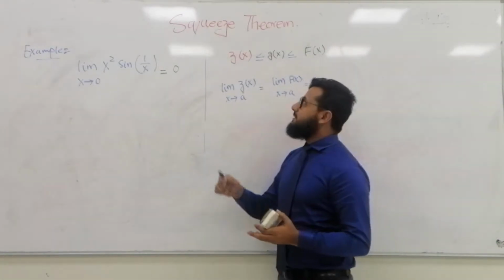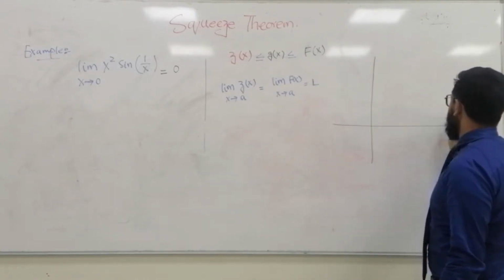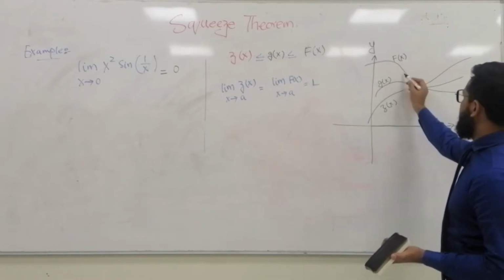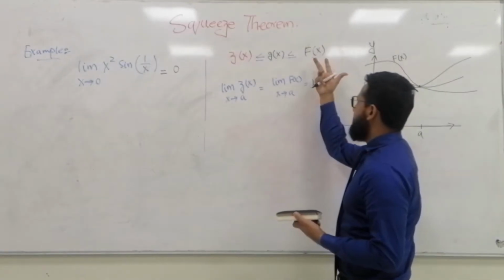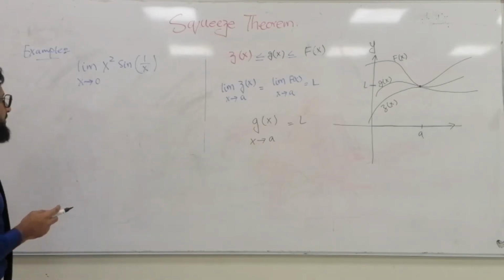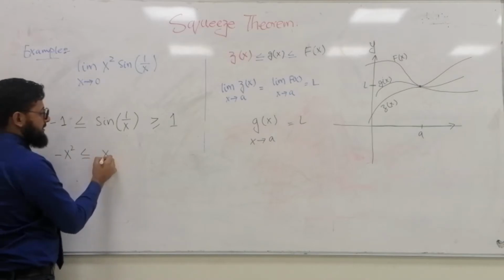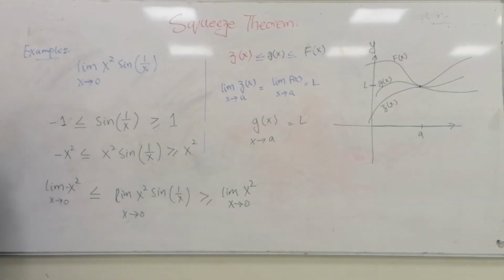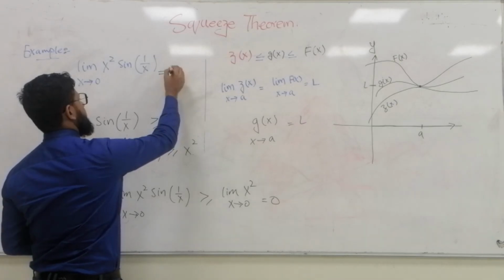Squeeze Theorem - Sandwich Theorem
Squeeze theorem which is also known as sandwich  theorem is discussed here with an example